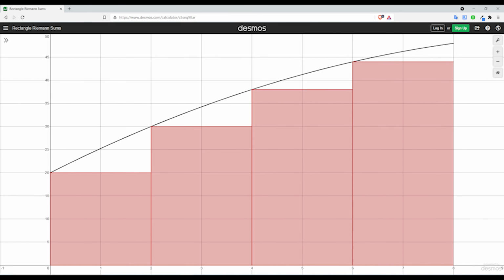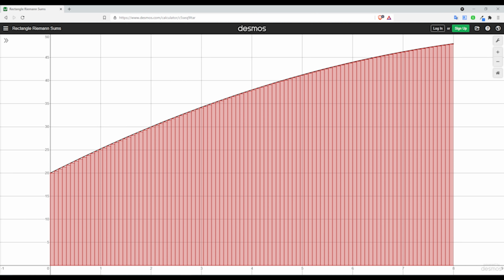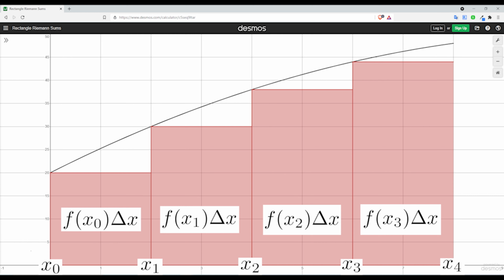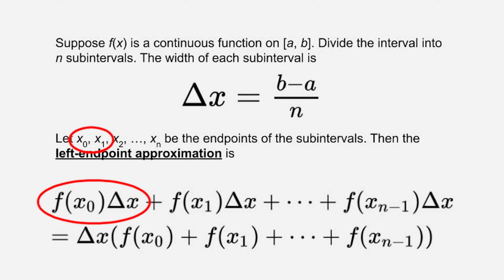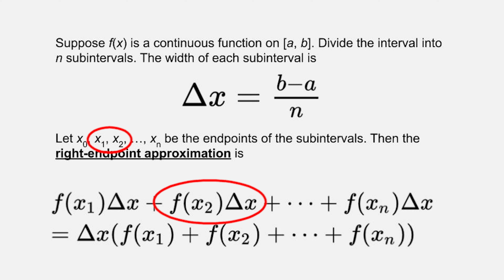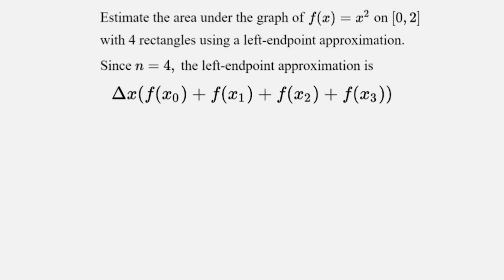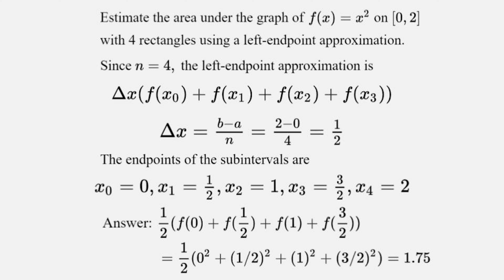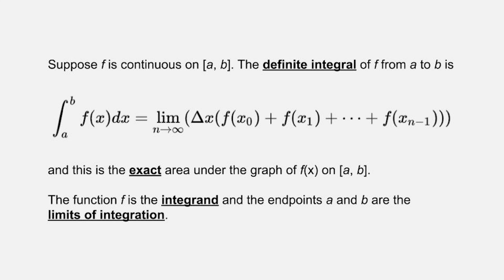Finding the Exact Area under a Curve with Riemann Sums (Calculus)